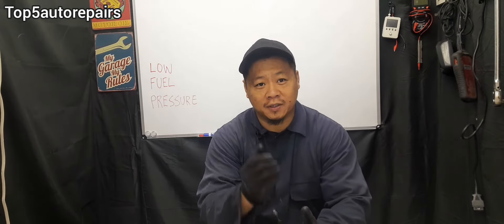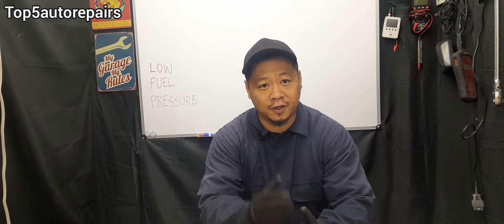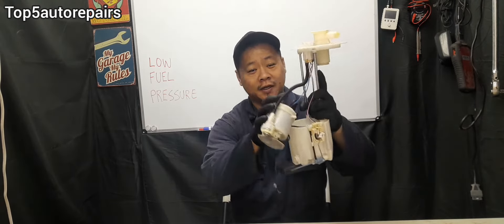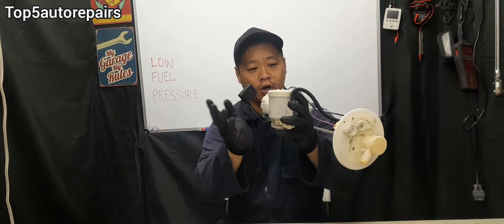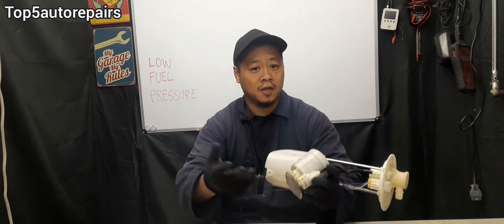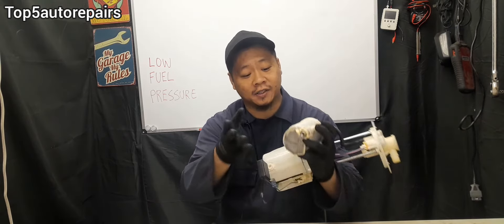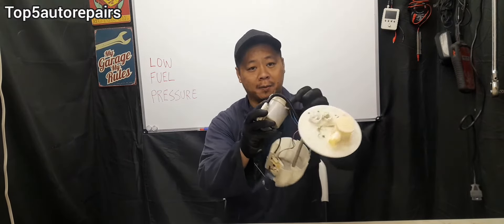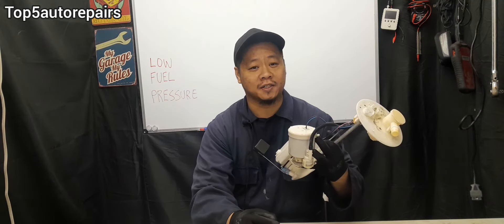5 REASONS WHY FUEL PRESSURE IS LOW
5 Reasons why fuel pressure is low. In this video I explain the most common causes for low fuel pressure and how to fix it